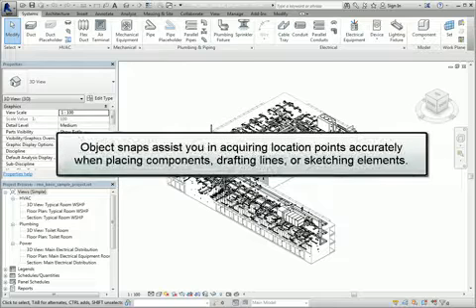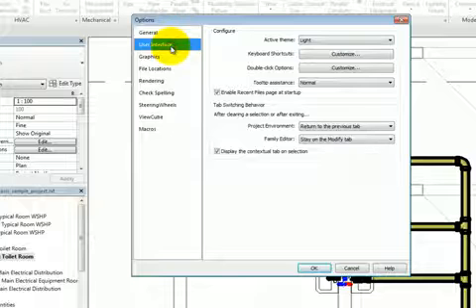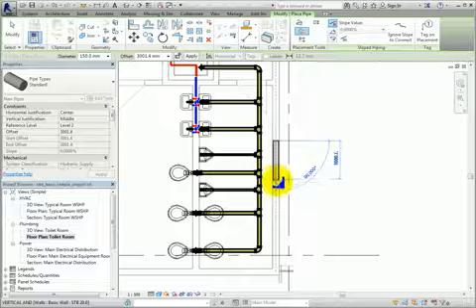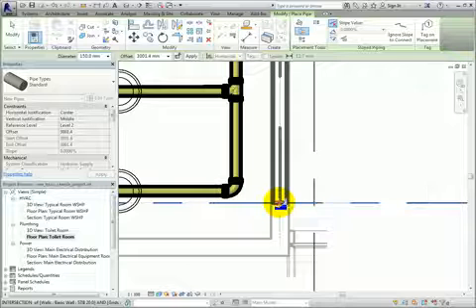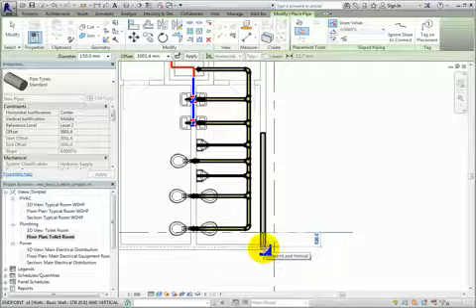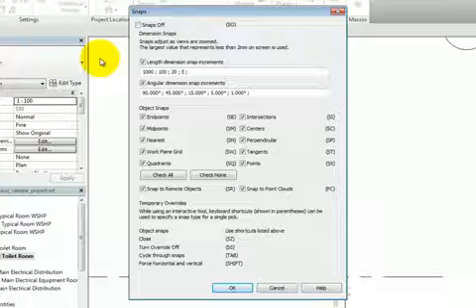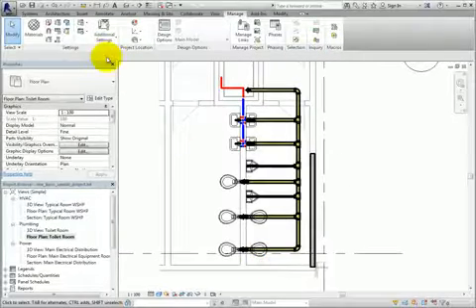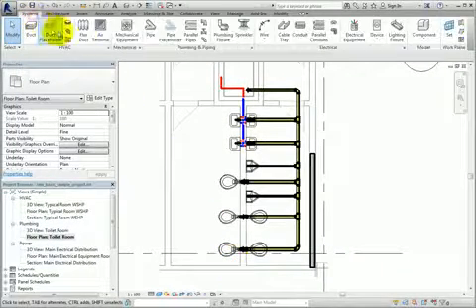14 Working with Object Snaps